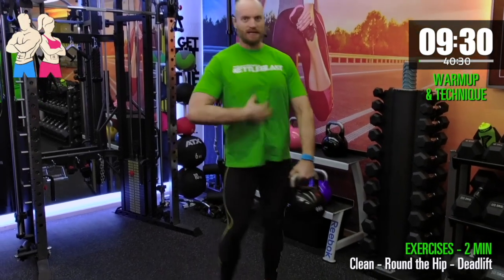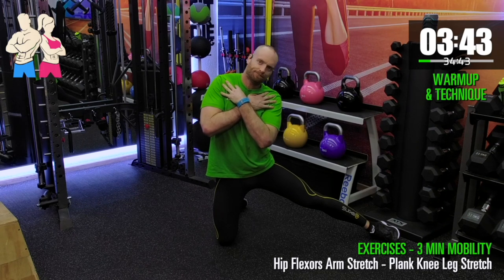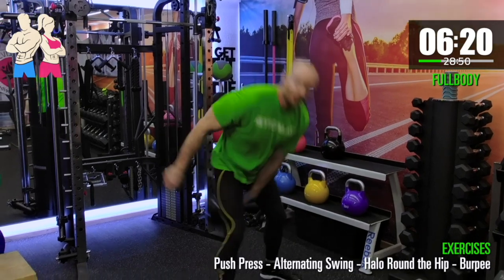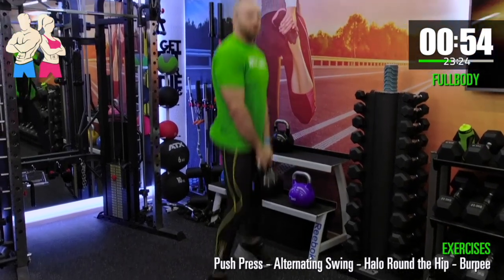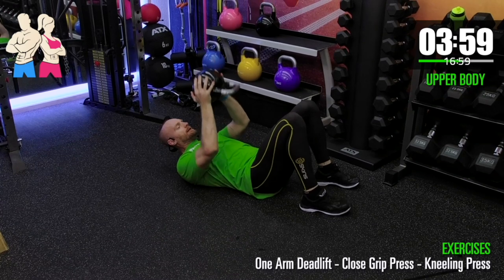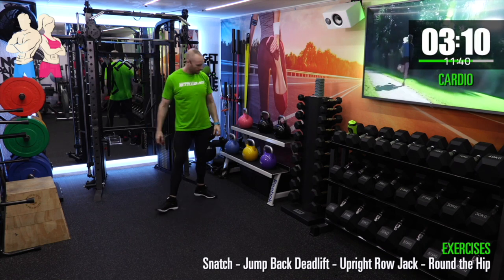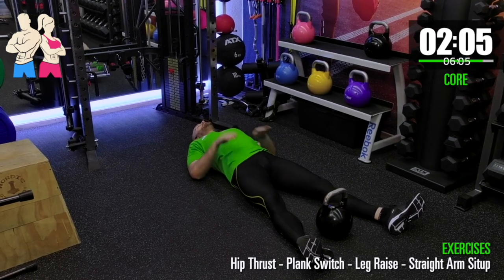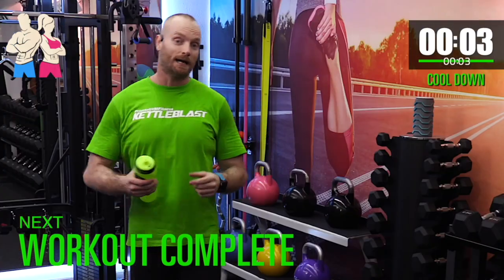Total Strength Kettlebell Workout (W12, D1) Beginner | KETTLEBLAST 3 🔥 300-400 kcal (FOLLOW ALONG!)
Kettlebell Beginner Weight Loss Workout + Strength

WORKOUT DESCRIPTION:
Functional Kettlebell Workout.
It's a high energy fitness workout, where you train your muscles with a Kettlebell! This 12 week routine will give you progress with Kettlebell exercises. With energizing bass pumpin’ tunes to lead you through the workout – challenging your limits, while burning up to +400 calories.

▪️ Level: 1 for beginner
▪️ Equipment: Kettlebell
▪️ Duration: 40 minutes
▪️ Serie Duration: 12 weeks (3 every week)
▪️ Kcal Burn: Up to 300-400